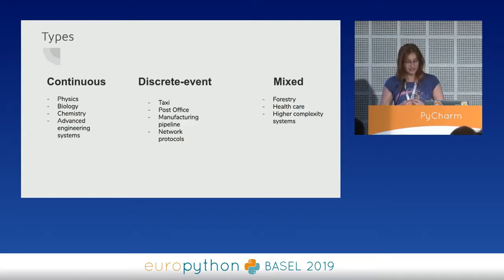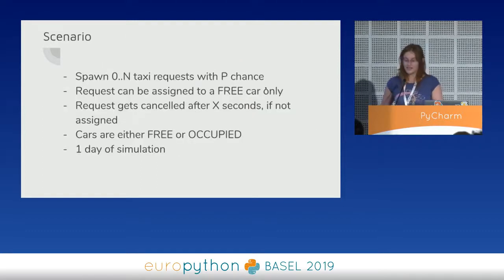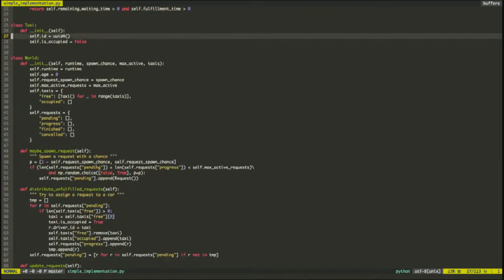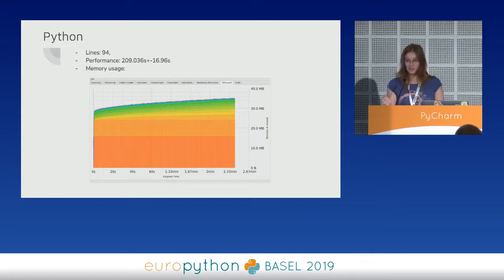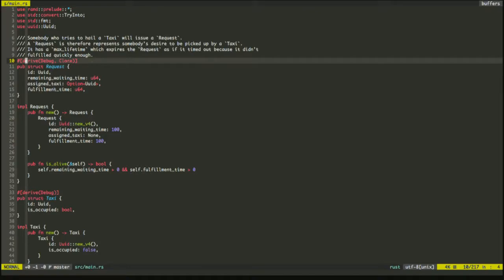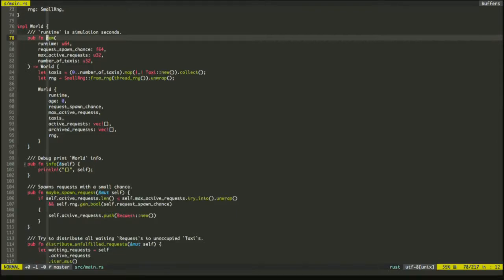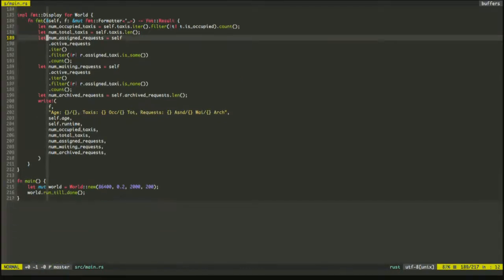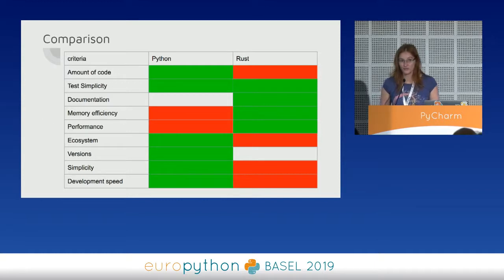Alisa Dammer - Python vs Rust for Simulation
"Python vs Rust for Simulation
[EuroPython 2019 - Talk - 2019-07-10 - PyCharm]
[Basel, CH]

By Alisa Dammer

Both Python and Rust are getting more and more popularity. Although it is unfair to compare them directly, this talk aims to provide a clear comparison with a pre-defined criteria applied to a specific use-case.
Writing a simulation engine is very similar to writing a game engine and requires certain features from a language or framework.
Possible comparison criteria:
1. Performance
2. Simplicity
3. Amount of code necessary for a MVP
4. Utilities: docs, tests, profile
5. Compatibility

Tl;dr
Do I want to go back to Python after Rust? Maybe )

Please see our speaker release agreement for details: